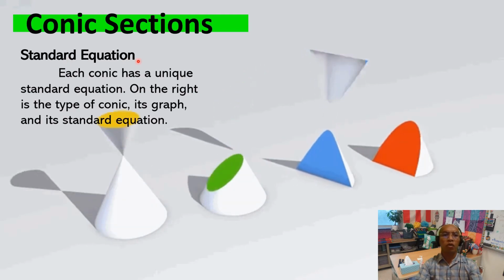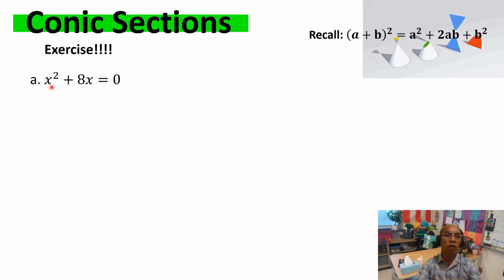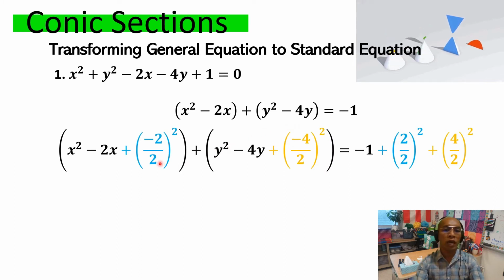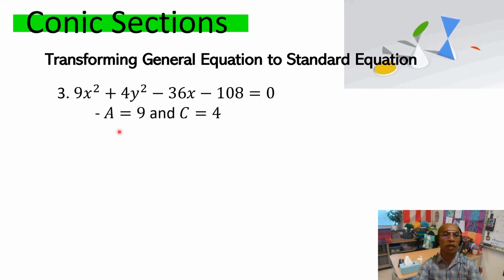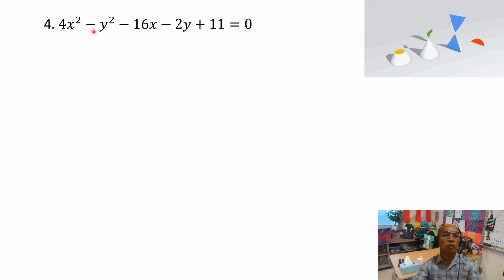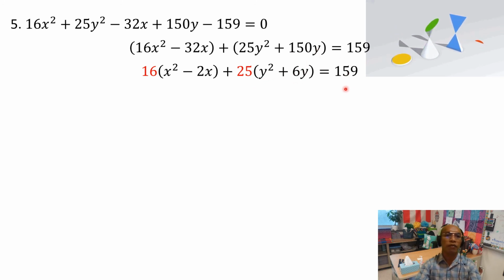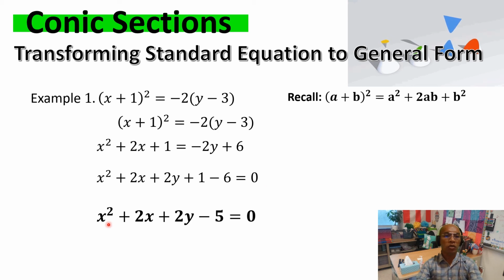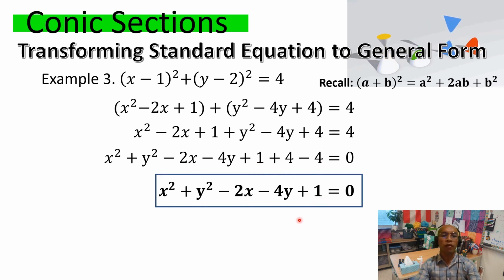Precalculus| Conics -Transforming General Equation to Standard Form and vice-versa - Made Easy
👉Completing the Square method is one of the math lessons in junior high school specifically in solving quadratic equations which are not factorable. This lesson was also used in deriving the Quadratic Formula that can solve all forms of quadratic equations.
👉Then, what is the importance of this lesson in Conics particularly in Transforming the General Equations into Standard Form.
⏩Just stick around and I will teach you HOW to transform general equations of conics into standard form and vice-versa in an Easy Way.
👉This video also contains a step-by-step  process and scaffold concepts that will make Learning Math Lessons easier.